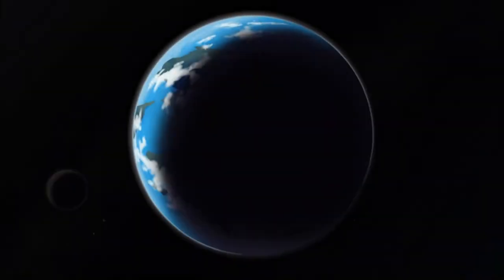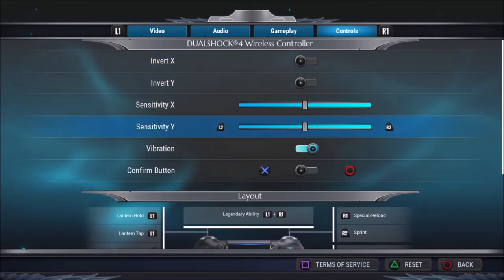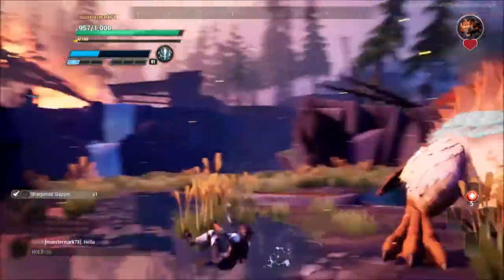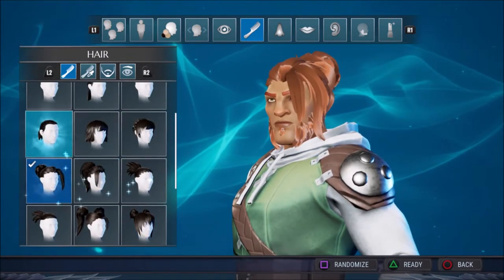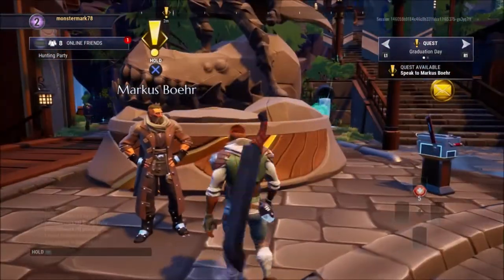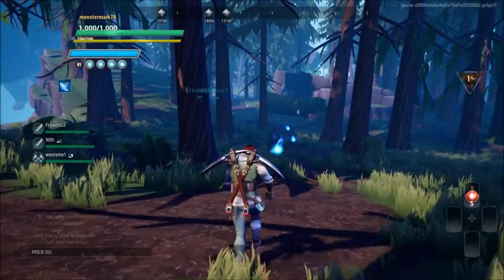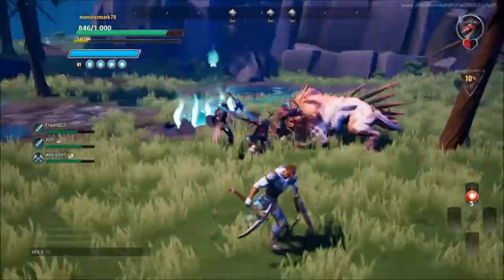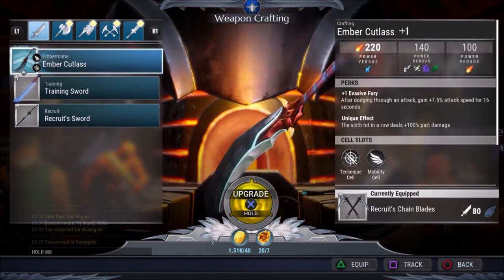DAUNTLESS PS4 GAMEPLAY (PART 1 - FIRST TIME PLAYING)